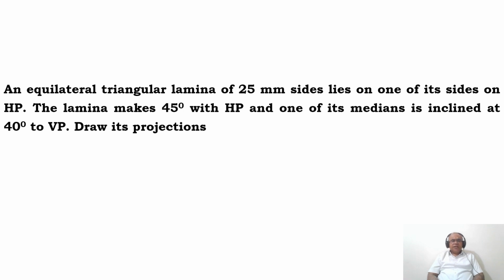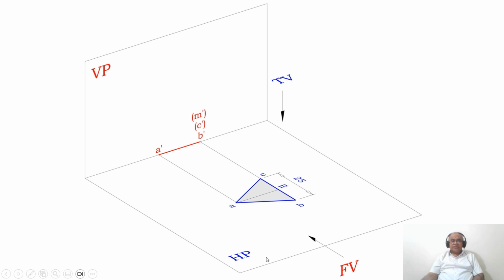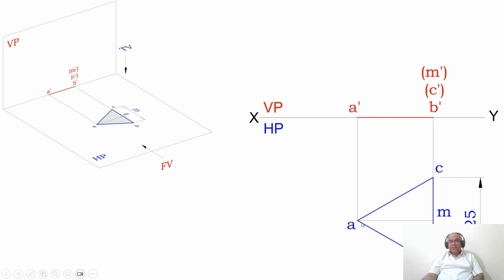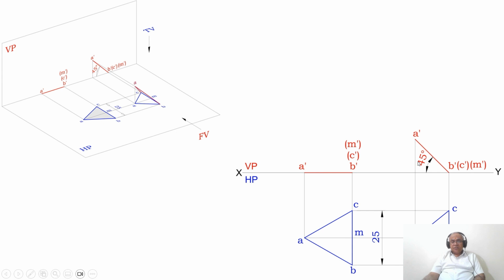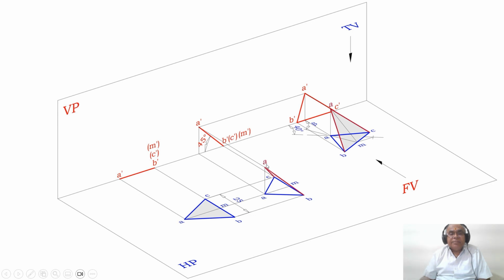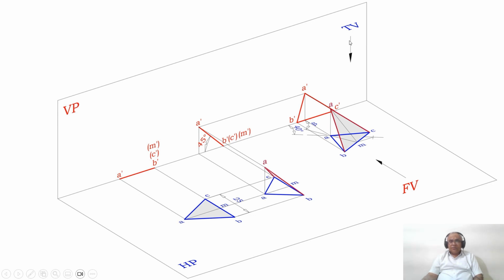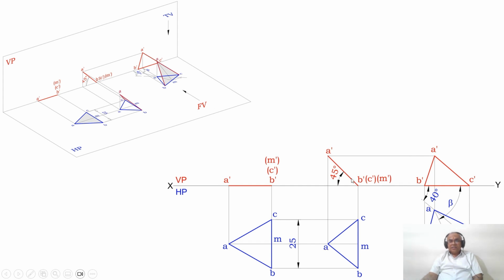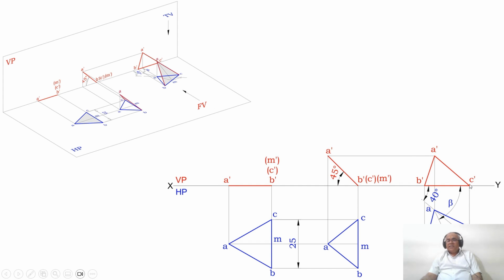125 Triangular Lamina Analysis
Equilateral Triangular Lamina lies on its sides on HP. The lamina is inclined to HP and median is inclined to VP.